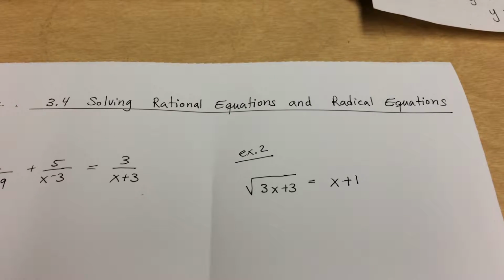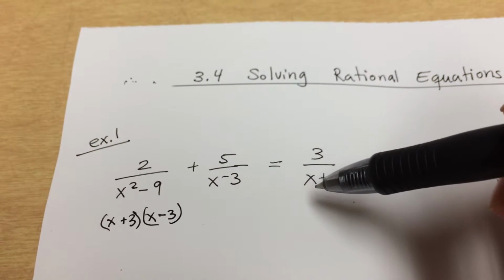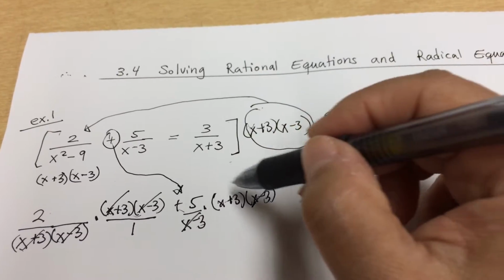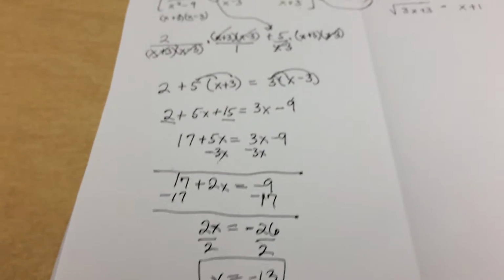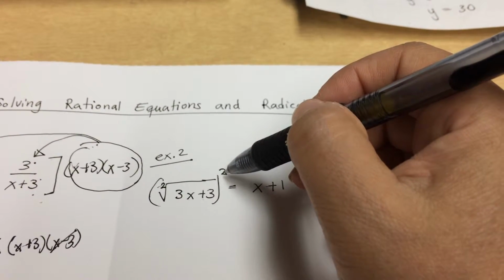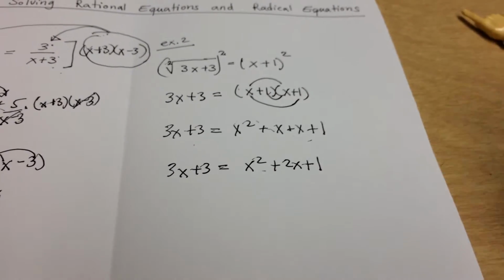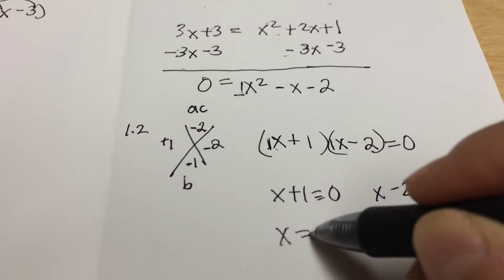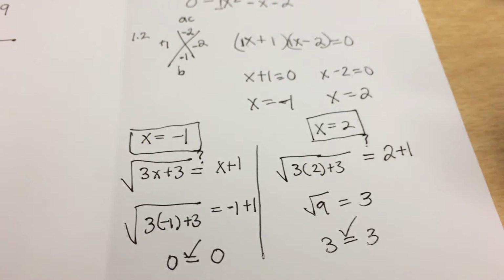3.4 Solving Rational and Radical Equations